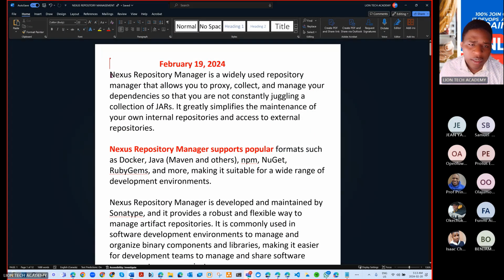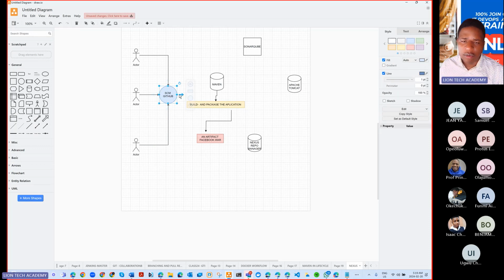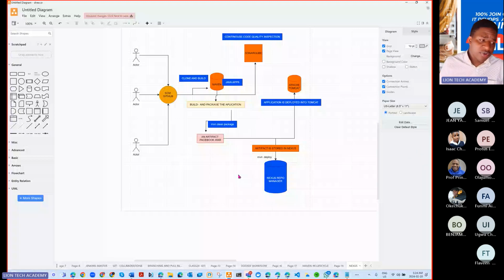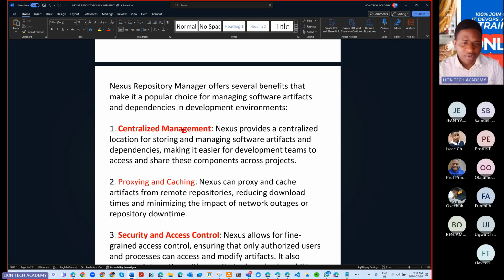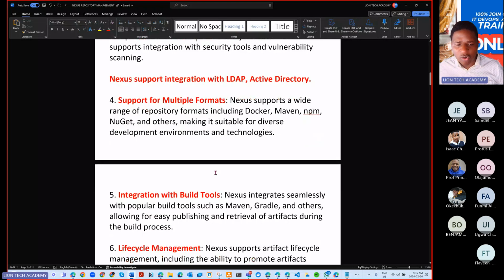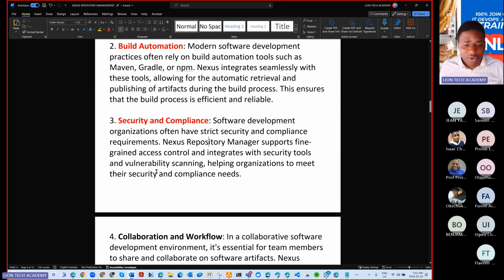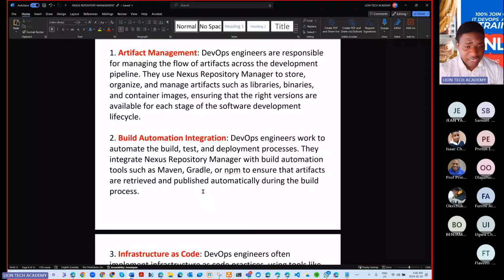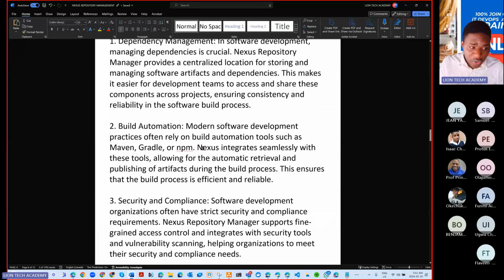INTRODUCTION TO NEXUS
In his usual Approach Prof Prince Breaks Down this complicated concept to his mentees.  Breaking complex IT using the most simple approaches